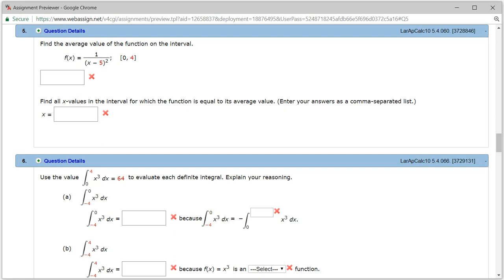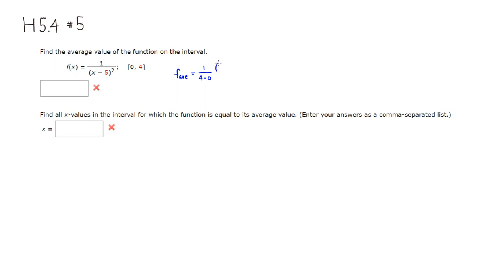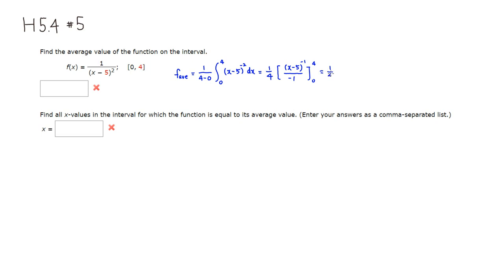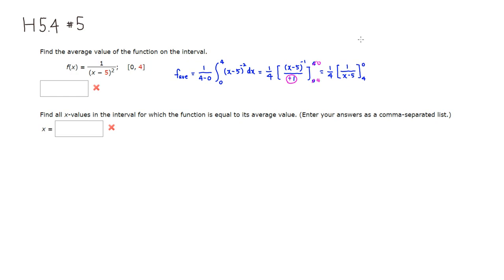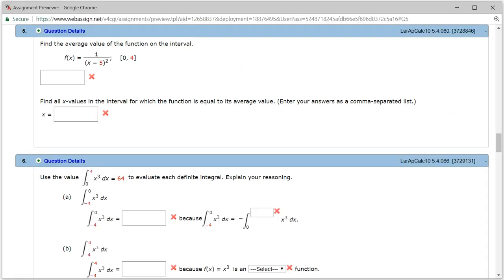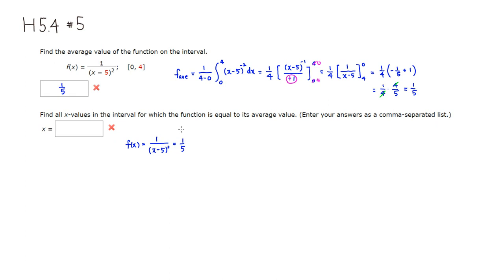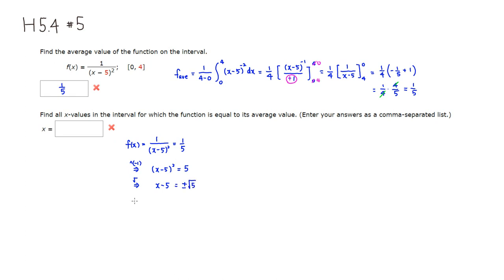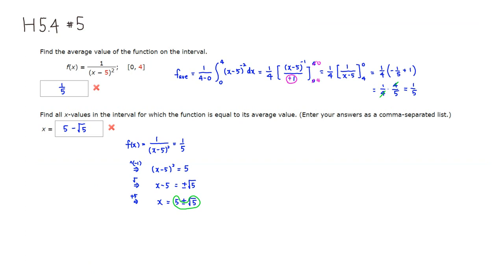MTH 109 H5.4 #5 (Summer 2018)